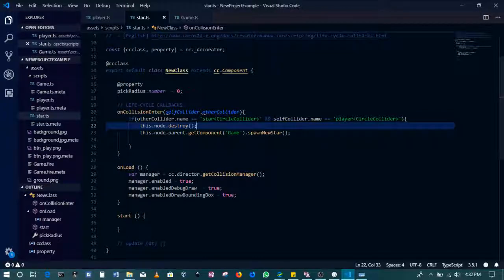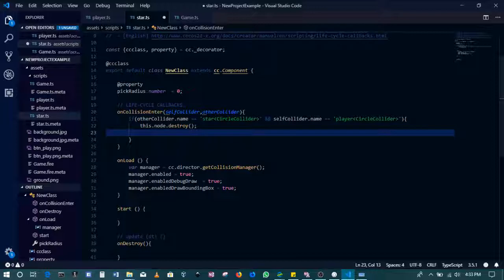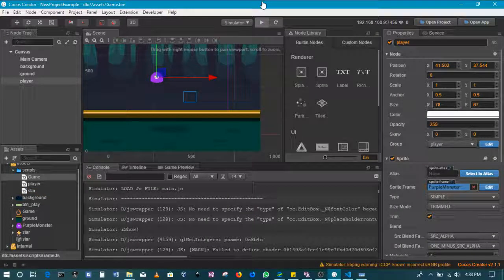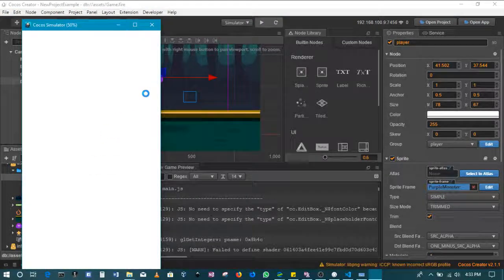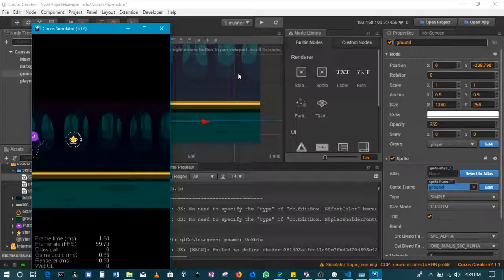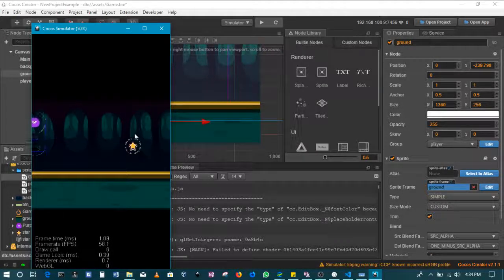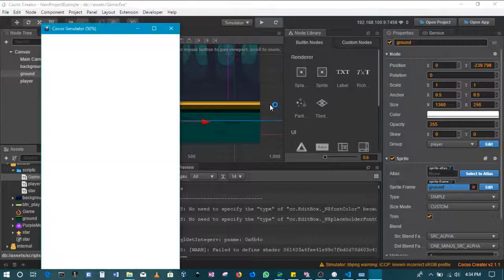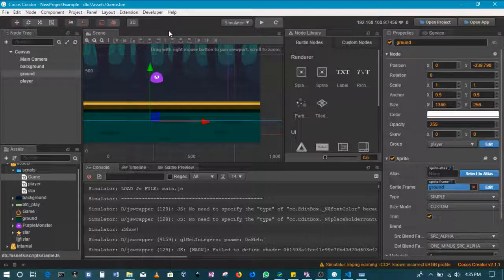Cocos Creator 2D Game Development - 15 final Collision Manager Code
concluding the collision manager section. We are done with Cocos Creator simple physics.